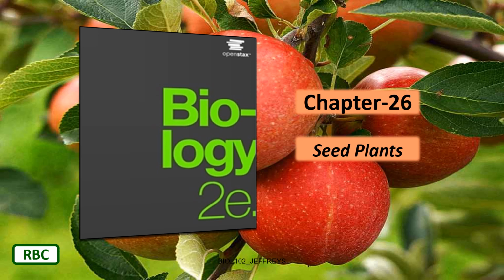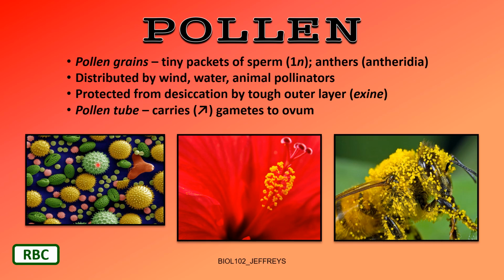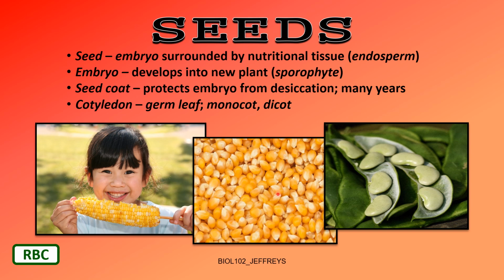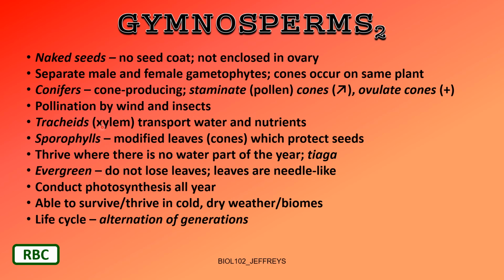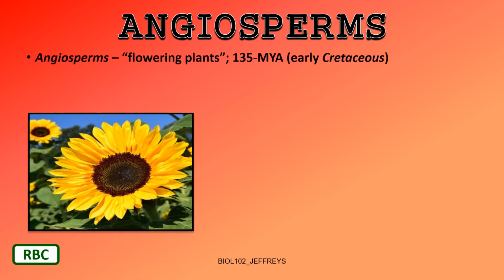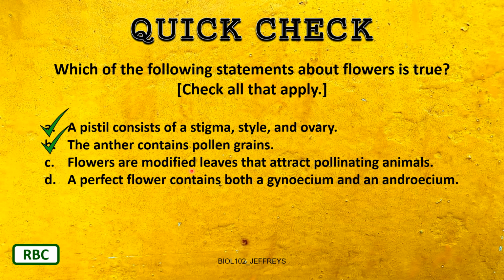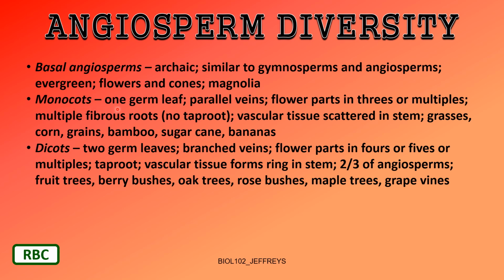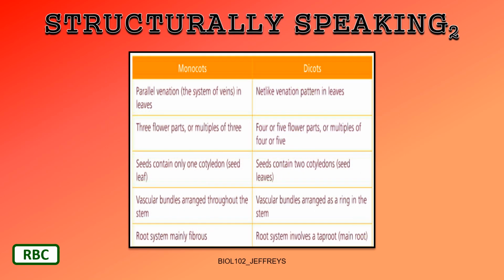CH 26 SEED PLANTS video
Chapter-26: Seed Plants (video presentation)